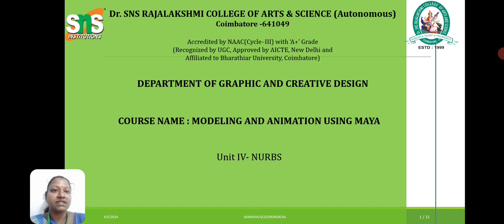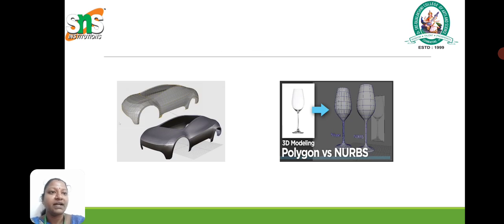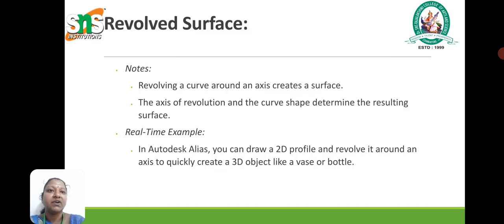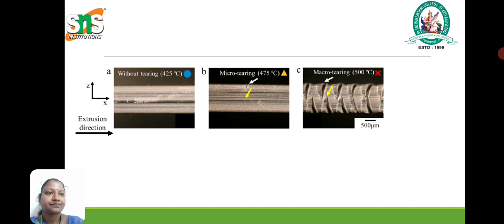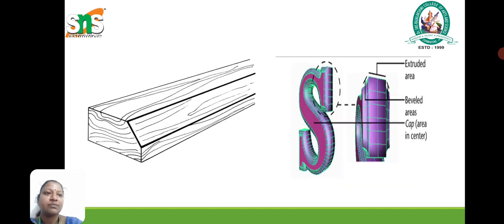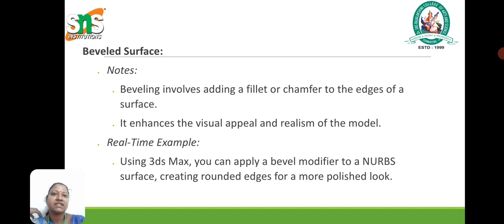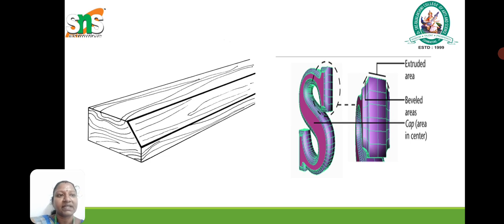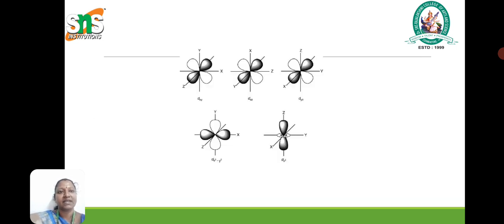NURBS- Part - II - Modeling in animation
NURBS (Non-Uniform Rational B-Splines) is a modeling technique in Autodesk Maya that uses mathematical equations to create 3D models with realistic circles, arcs, and 2D surfaces. NURBS modeling is flexible and powerful, allowing you to easily create complex and detailed shapes.

S.Saranya
Assistant Professor
Department of Graphics and Creative Design